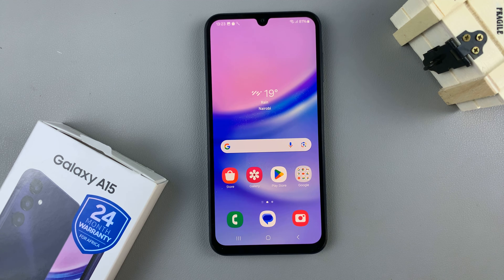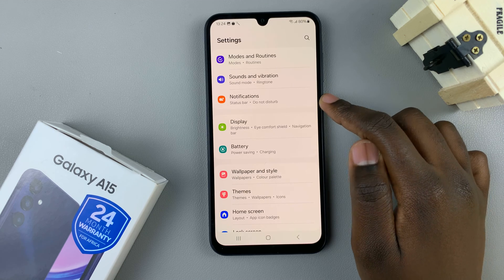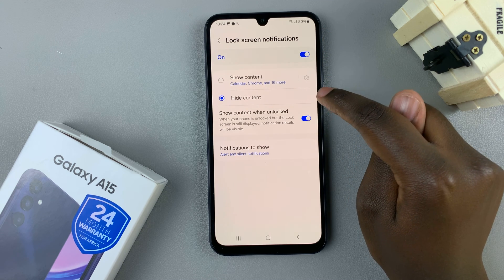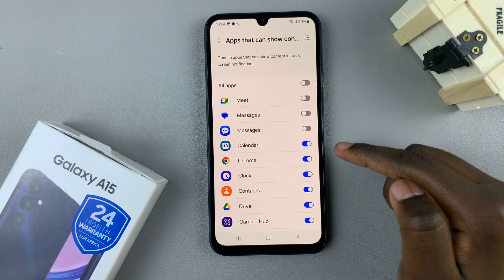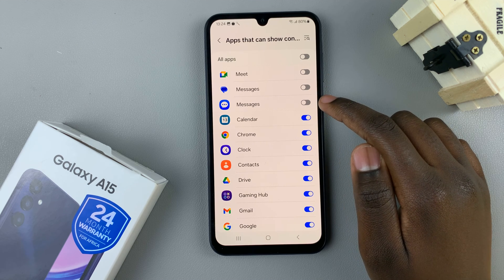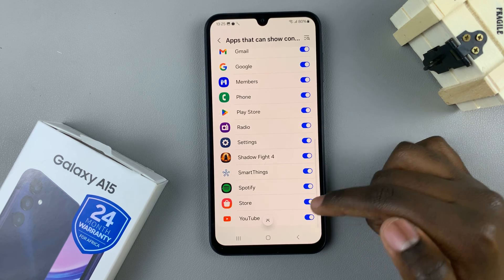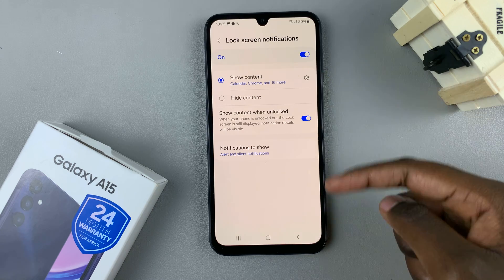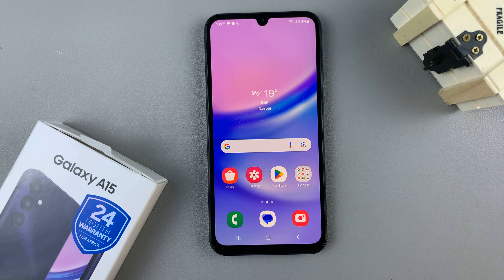How To Enable Lock Screen Notifications On Samsung Galaxy A15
Learn How To Enable Lock Screen Notifications On Samsung Galaxy A15.

Unlock the full potential of your Samsung Galaxy A15 by learning how to enable lock screen notifications with this step-by-step guide! In this tutorial, we'll walk you through the simple process to ensure that you never miss an important notification again.

Whether it's messages, calls, or app updates, having lock screen notifications can be a game-changer for staying connected. Watch the video to discover the easy steps and make the most out of your Samsung Galaxy A15 experience.

1. Go to the Settings app. Select Notifications

2. Select Lock Screen Notifications and tap on the toggle switch to turn it to the ON position.

Cell Phone Tripod Adapter